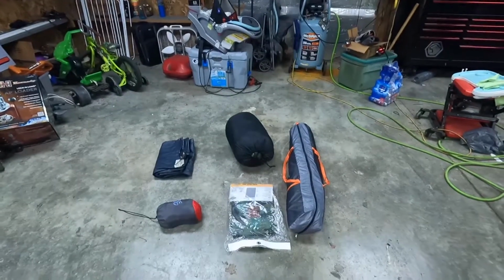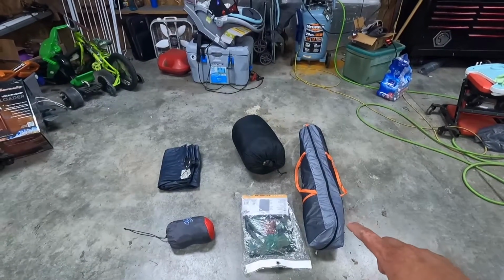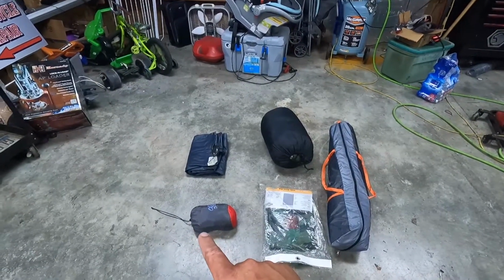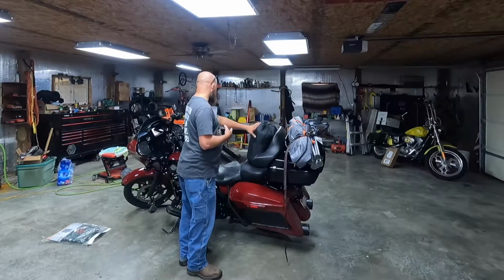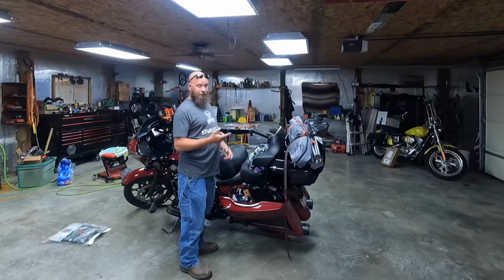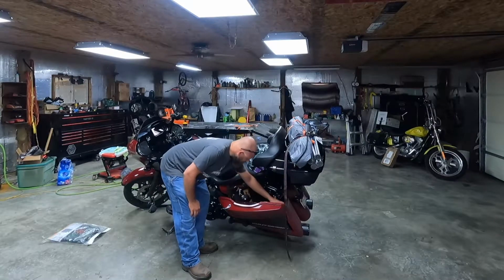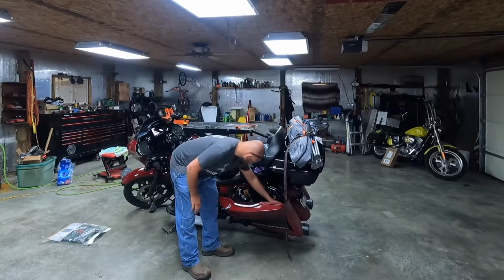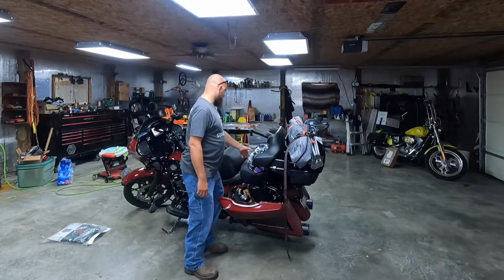Hogrock Pack and Load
Loading the bike for Hogrocktober in Cave-in-Rock IL.